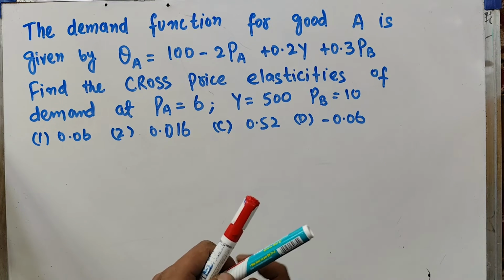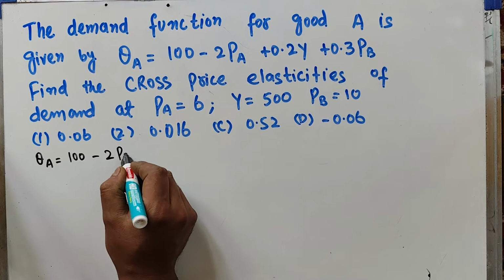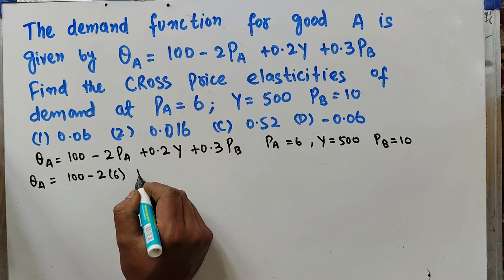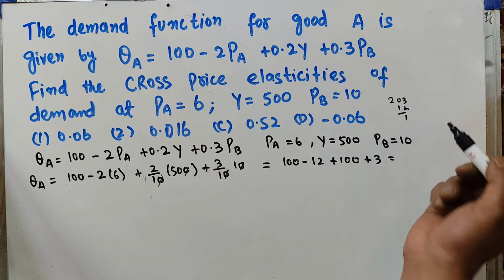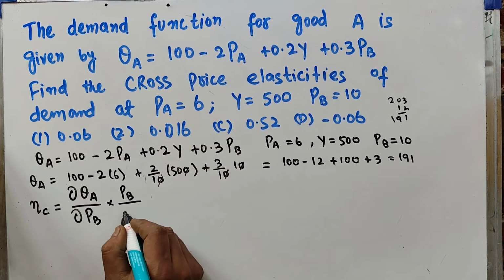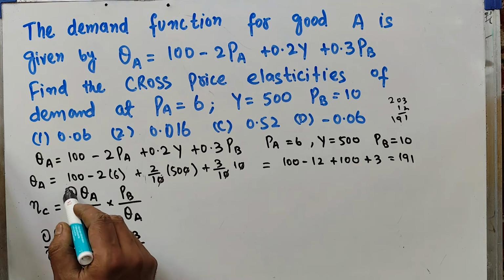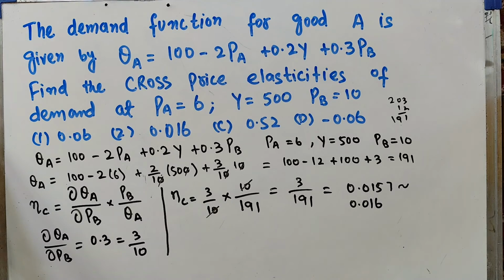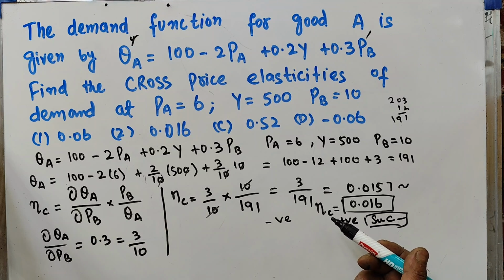cross price elasticity of demand numerical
The demand function of a good A is given by Q = 100 -2Pa+ 0.2Y+.3Pb where Q, Pb, Pa and Y denote quantity demanded, price of the good, price of an alternative good & income. Find the cross-price elasticity of demand when Pb= 20, PA = 6 , Y=500